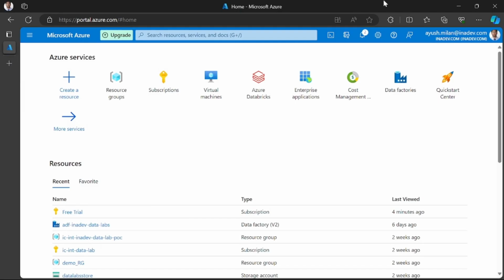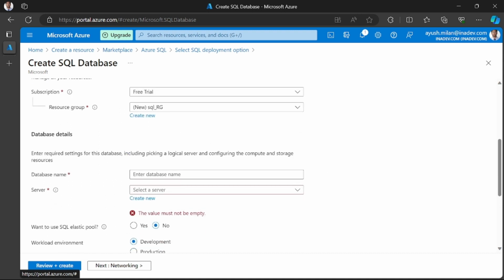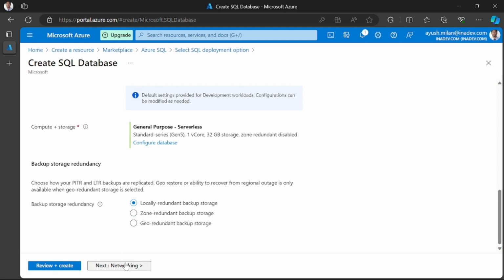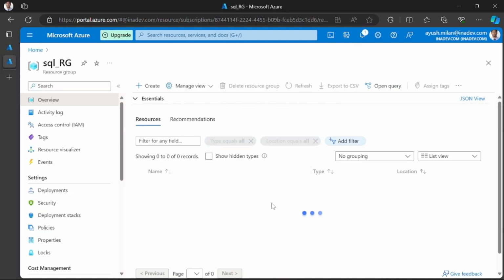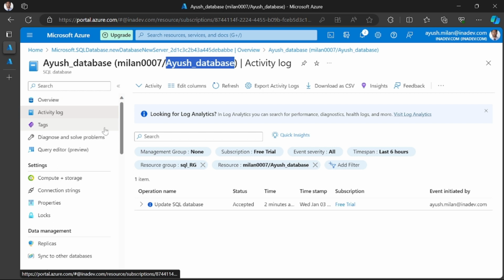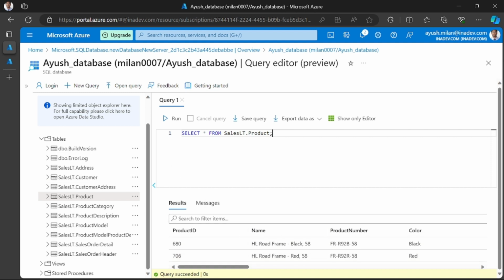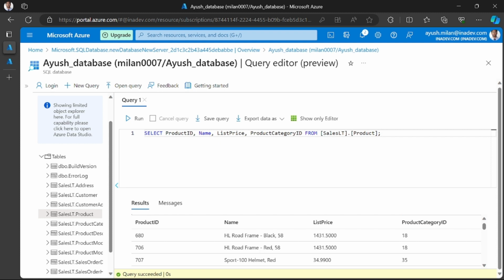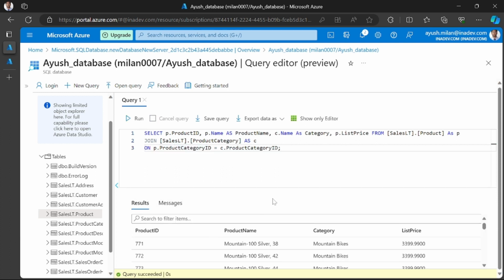Explore Azure relational database service | DP-900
Discover the core concepts and roles within Azure's relational database services in this insightful video.